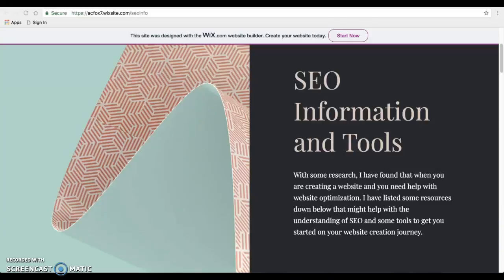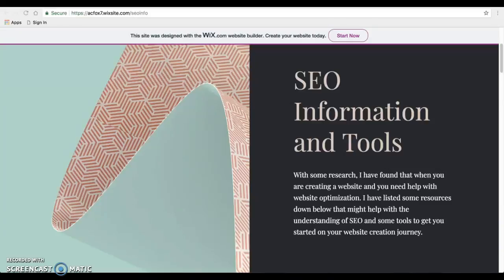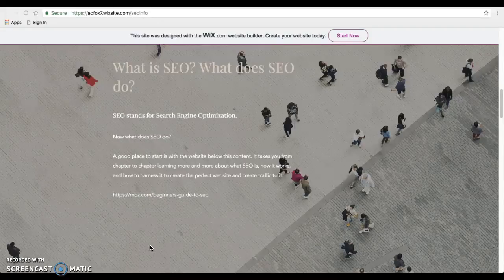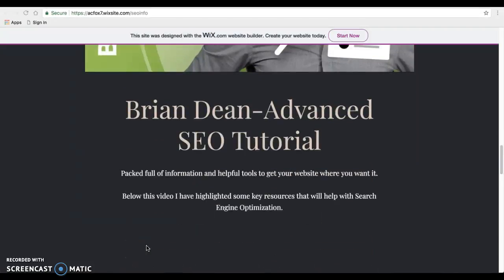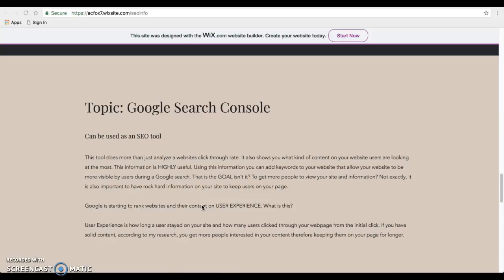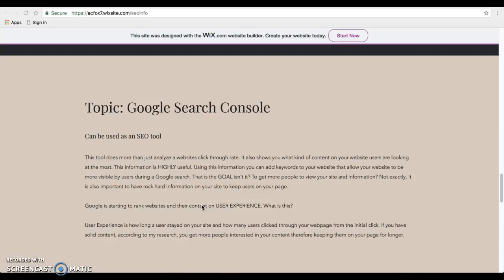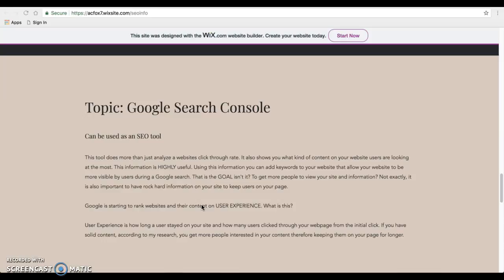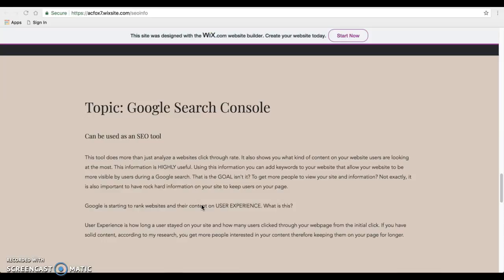Google Search Console Tool